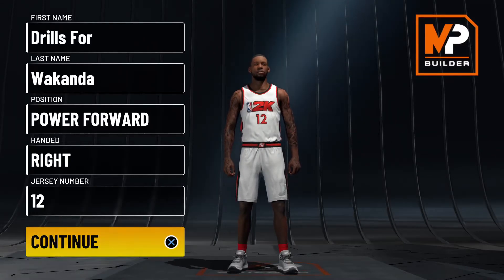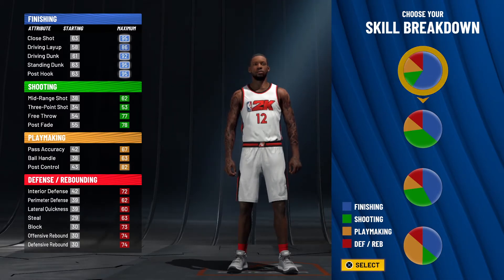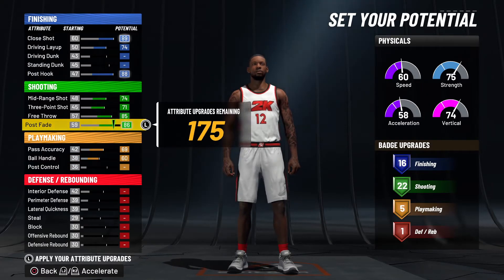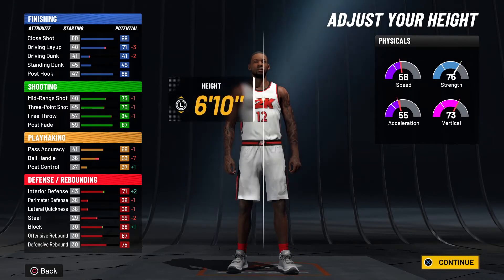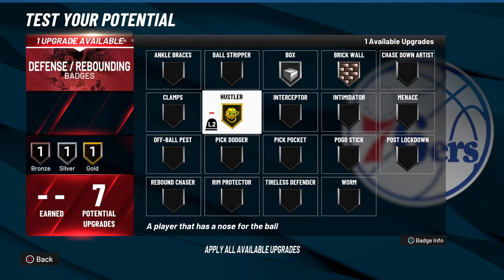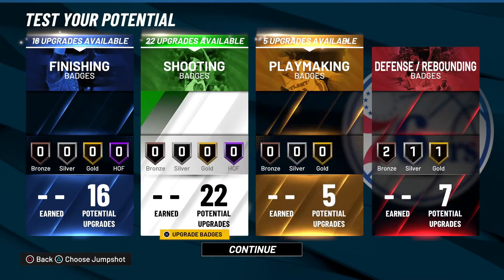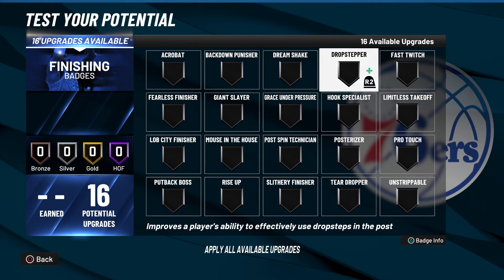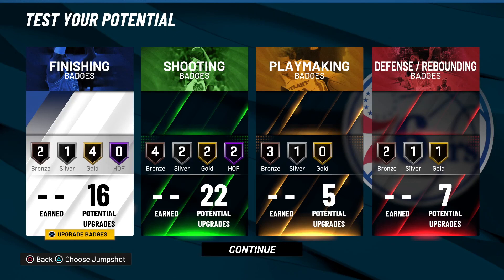NBA 2K22 NBA PLAYER BUILDS - LAMARCUS ALDRIDGE